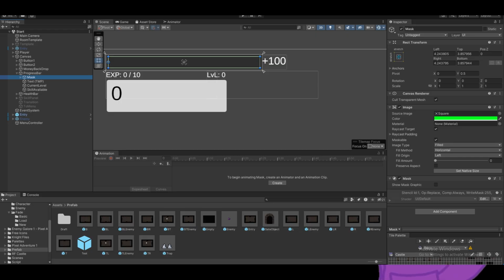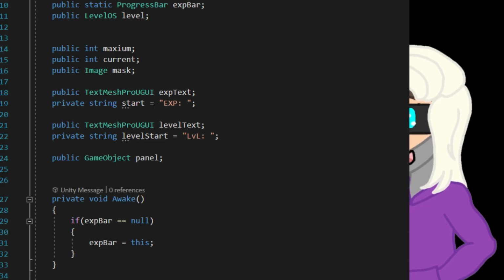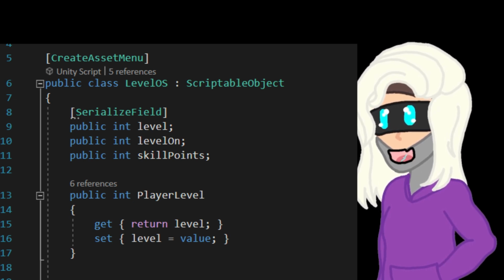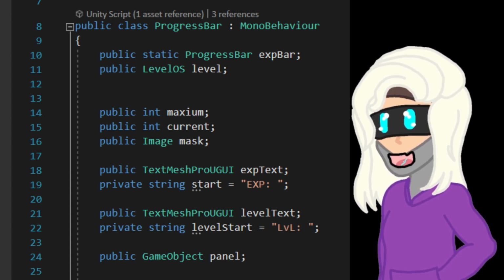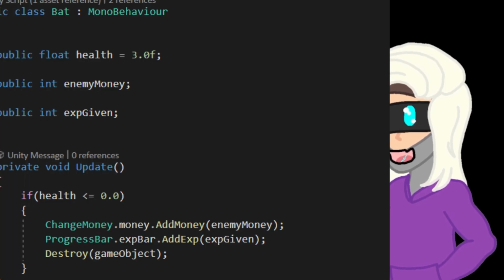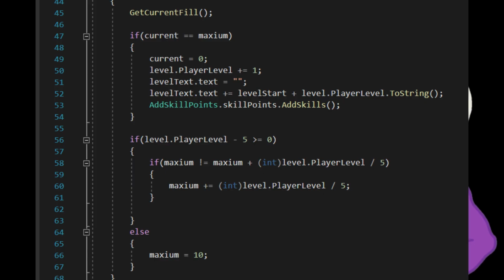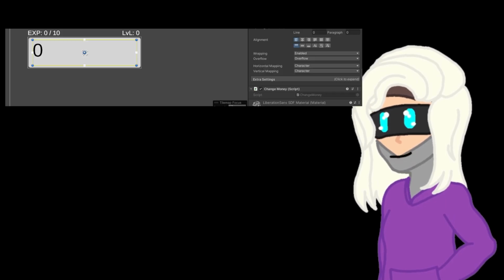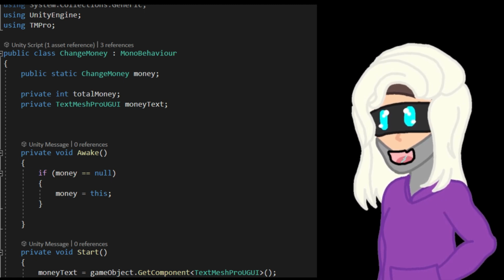Loot and Level Ups/ Prison Pest Dev Log 4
In this video, I review how I went about levels and level-ups in my game Prison Pest.